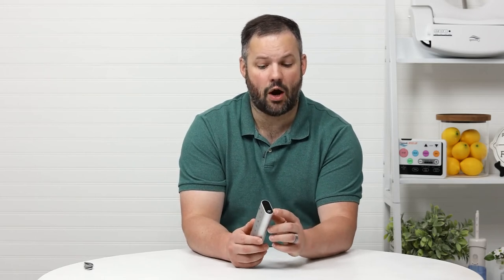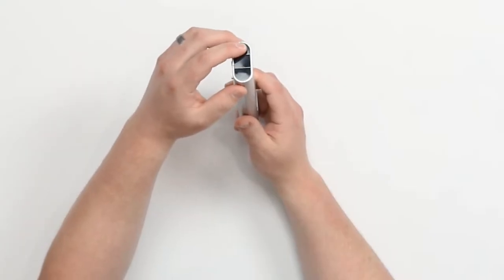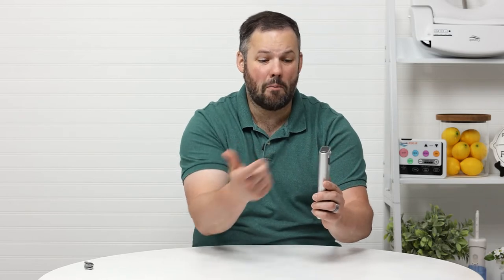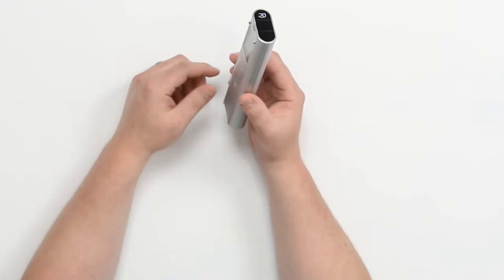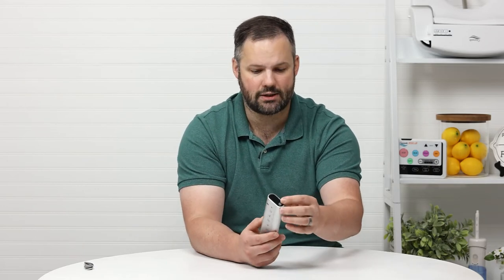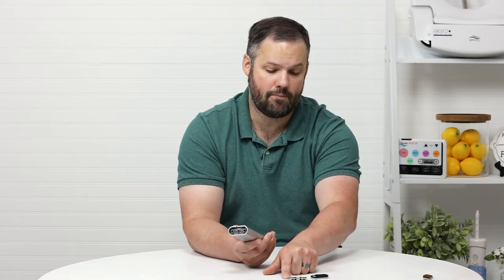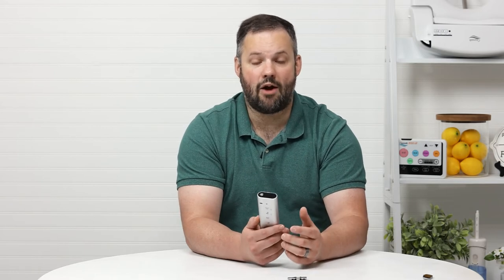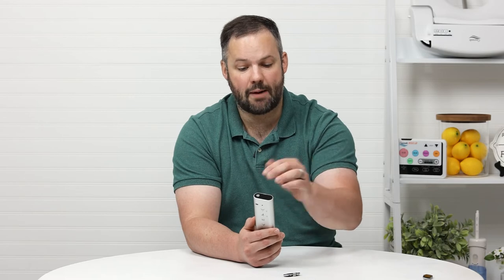TOTO S550e Remote - 2: Top Buttons |Auto Flush, Lid, & Seat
Want to use your TOTO S550e auto flush kit? Daniel Johnson shows you how to install, and use the TOTO S550e auto flush and open, or the TOTO S500e auto flush features.

00:00 Top Buttons - Auto Flush, Lid, & Seat
03:30 Closing Statement
03:49 Cutest Final Statement